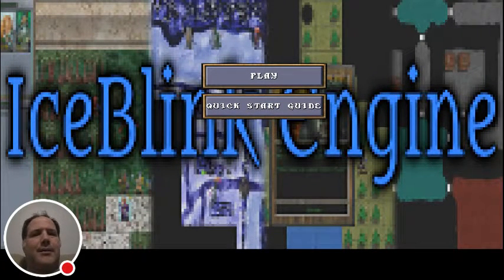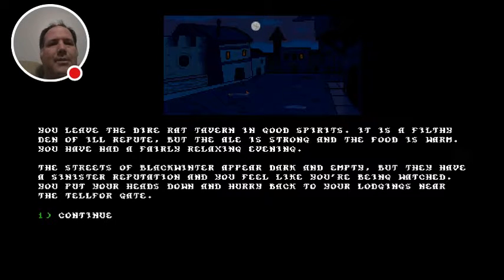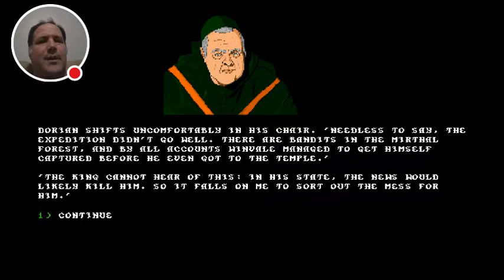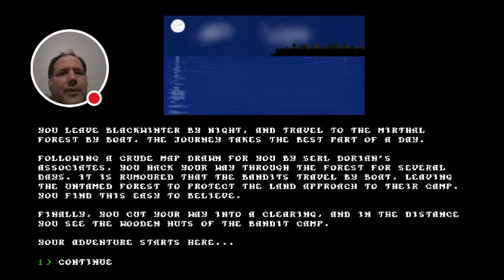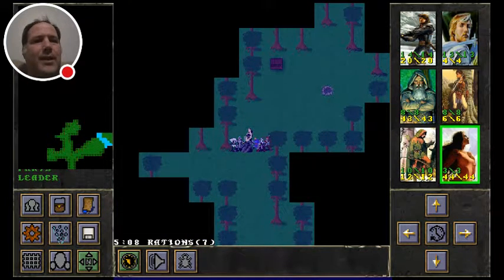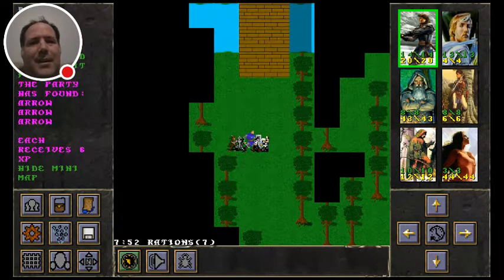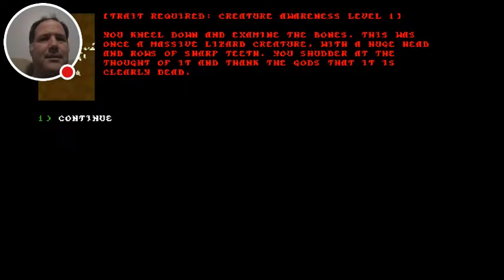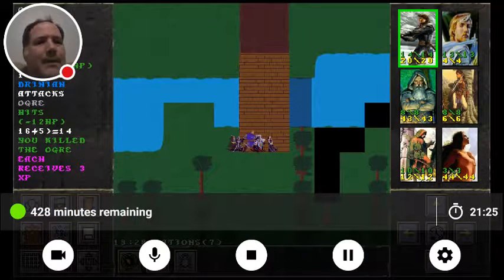The Elderin Stone LP1 - IBmini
Watch me play IceBlink 2 mini!